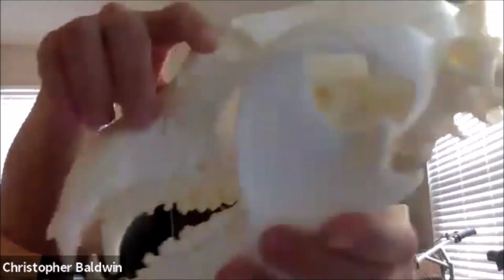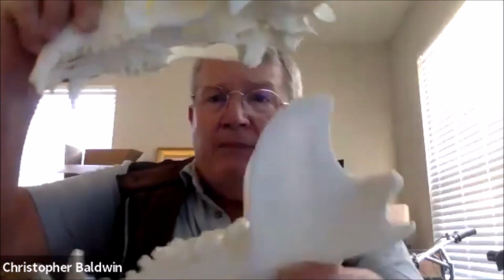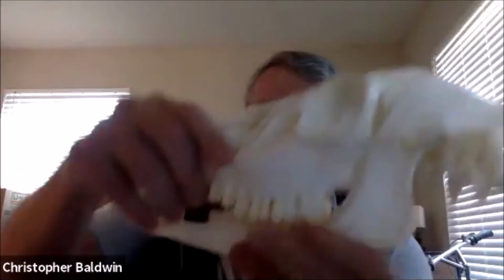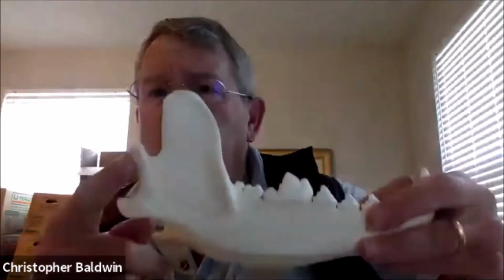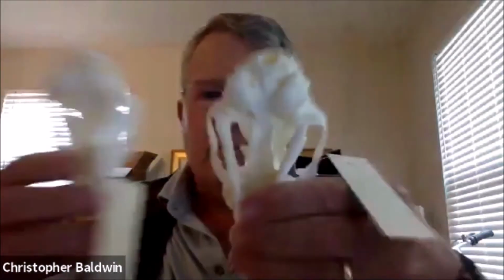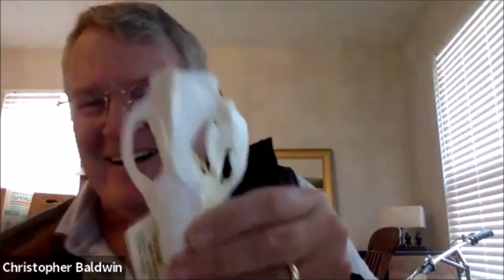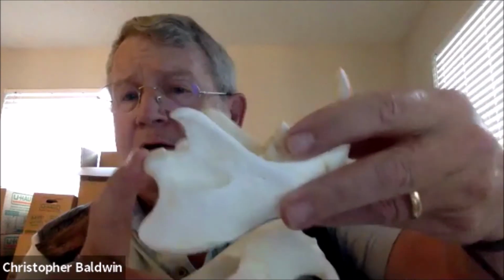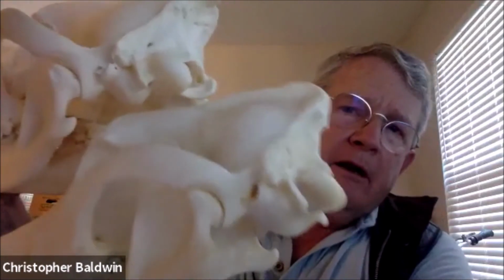Animal Skulls: Carnivore, Herbivore or Omnivore? - North Carolina Wildlife Federation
NCWF hosts master naturalist and animal skull expert, Chris Baldwin, for a presentation about  differentiating carnivores, herbivores and omnivores from each other solely by looking at their skulls. Chris will have his extensive skull collection on hand for participants to examine.